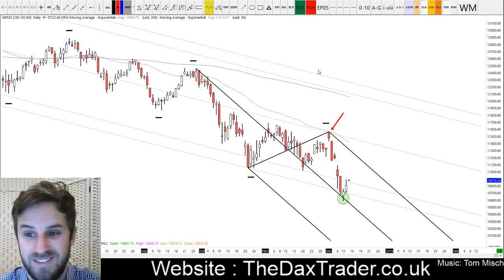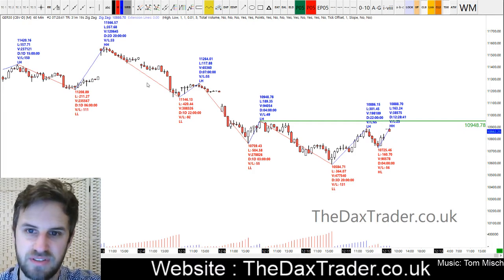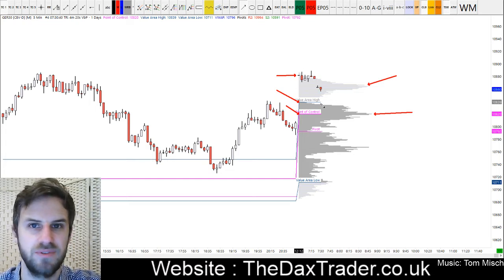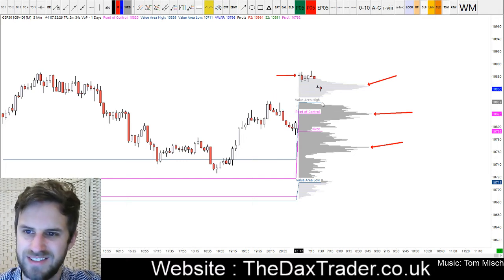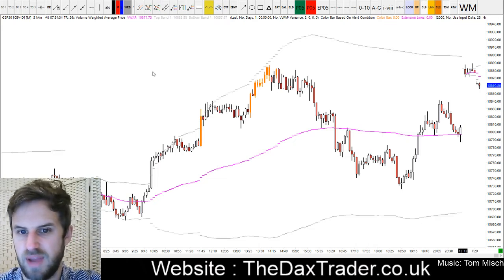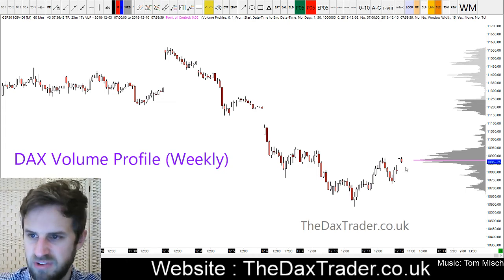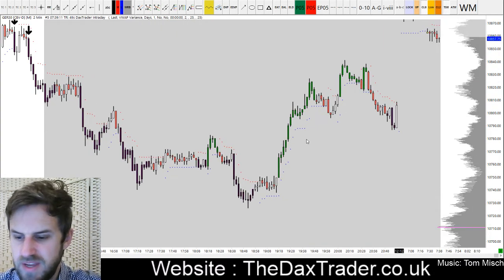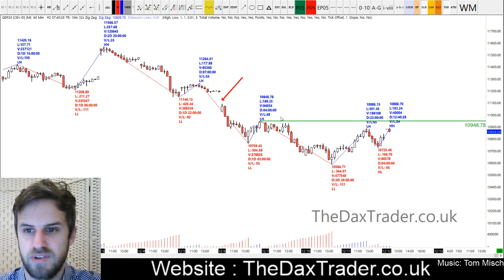12/12/2018 Dax Technical Analysis